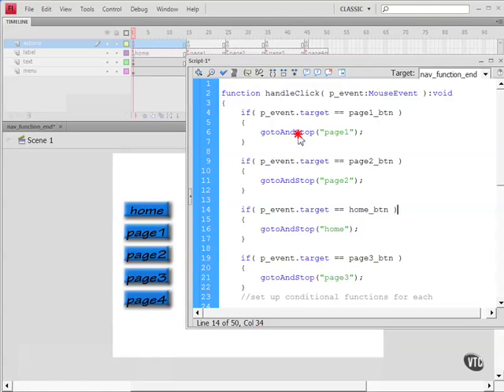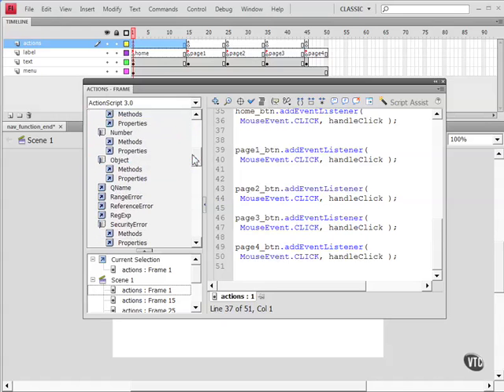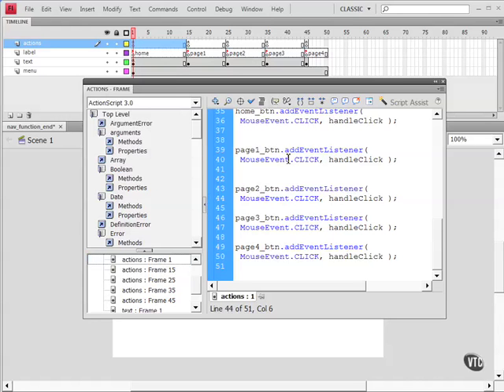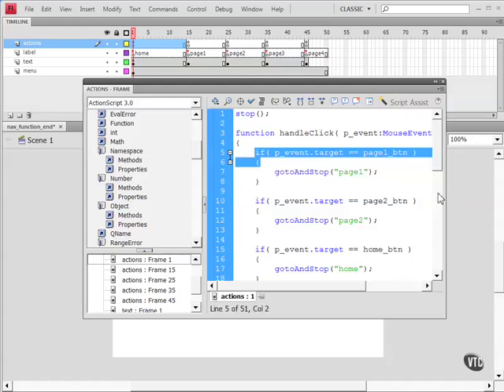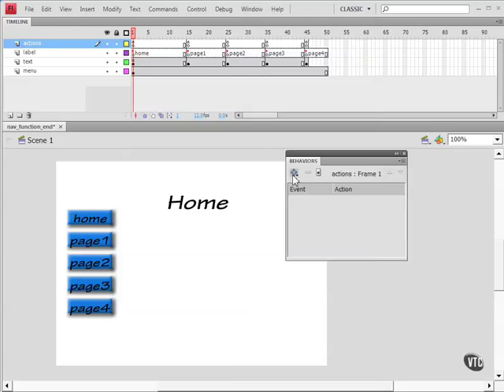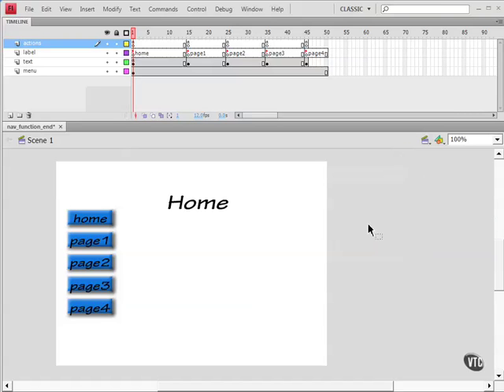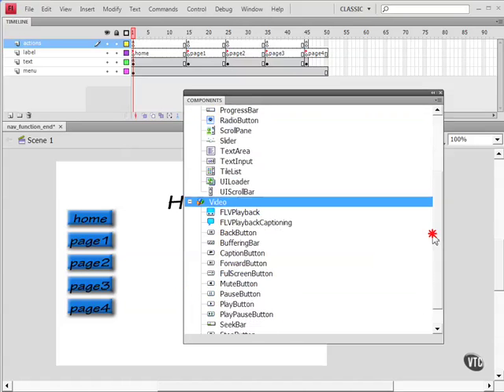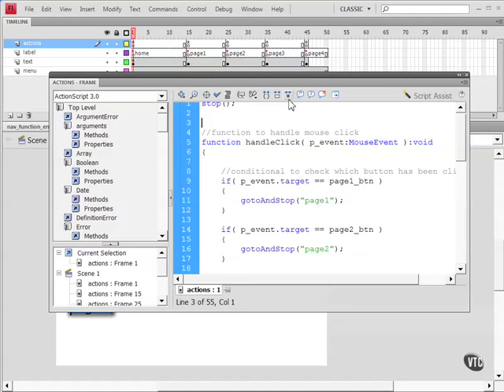Видео №2 /02 02 The Actions Panel pt 1/